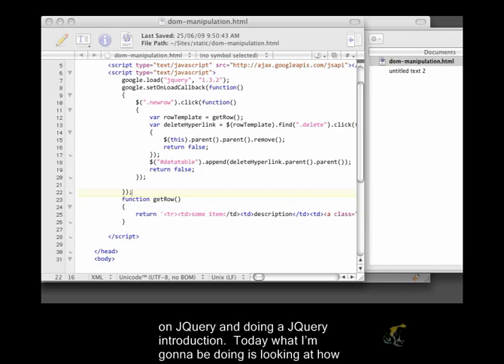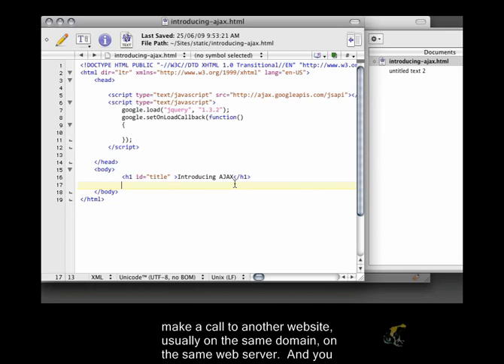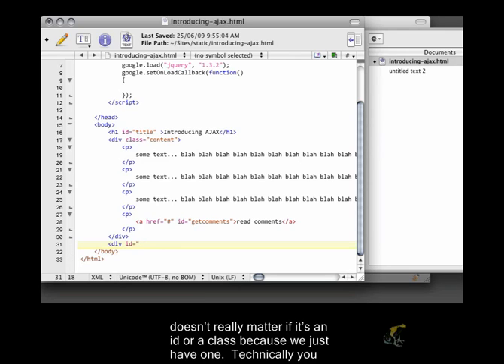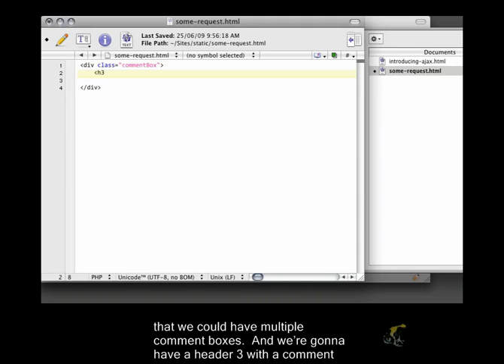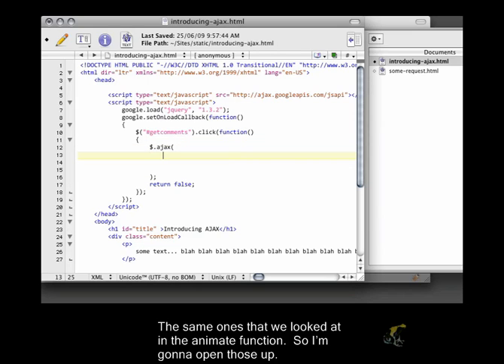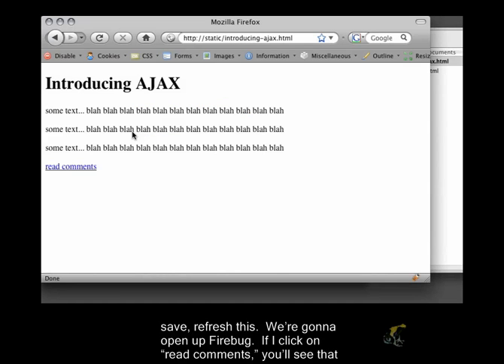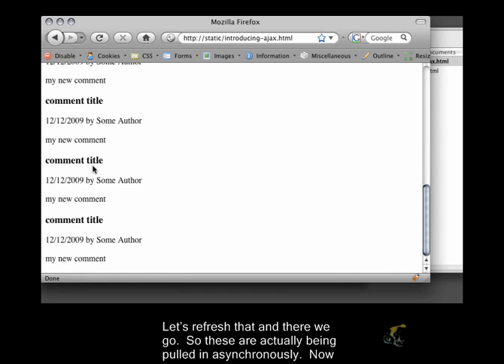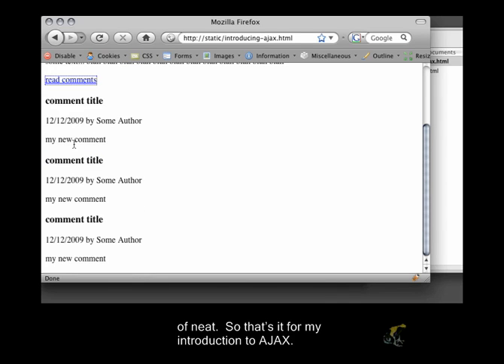jQuery Closed Captioned - Introducing AJAX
In this closed captioned video tutorial we show you how to introduce AJAX into your project, from our Beginner's jQuery course.